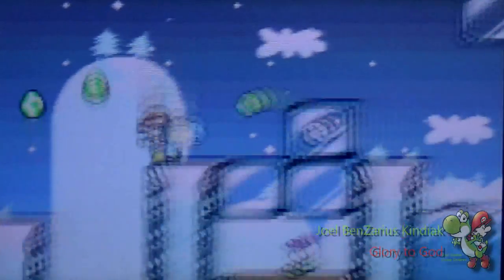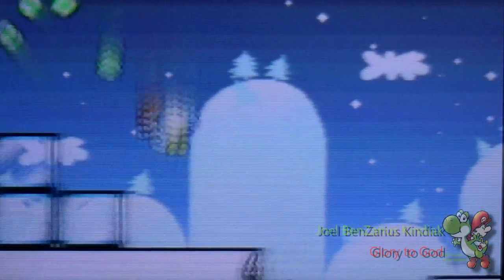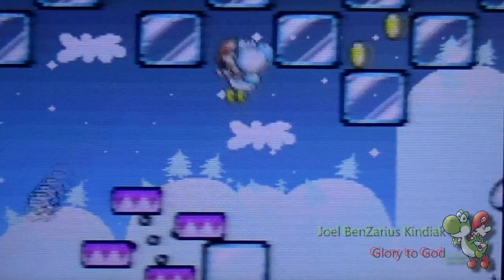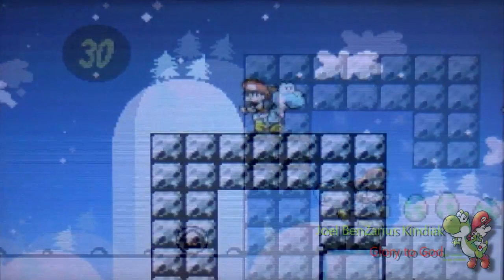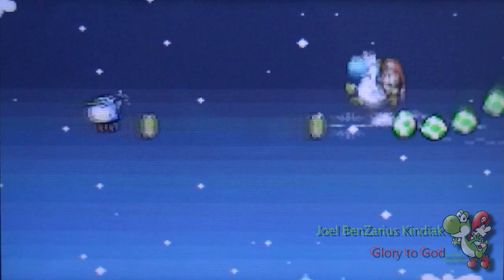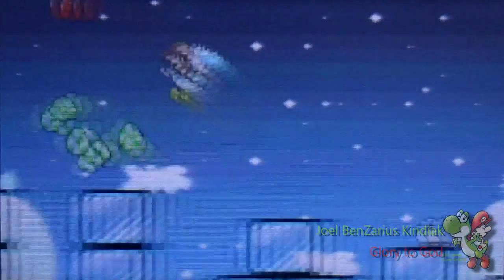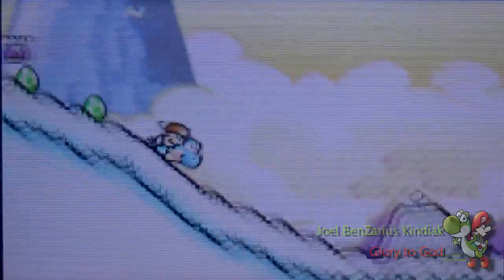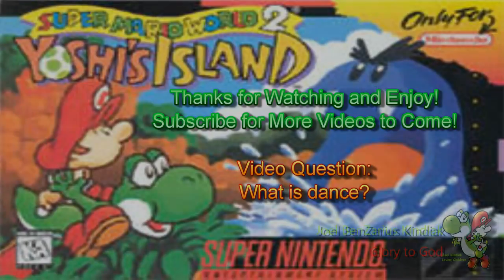Yoshi's Island Walkthrough World 5-3: Danger - Icy Conditions Ahead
Totture part one. few more parts in world six.

Video Question:
What is dance?